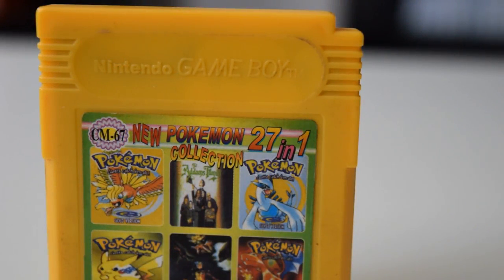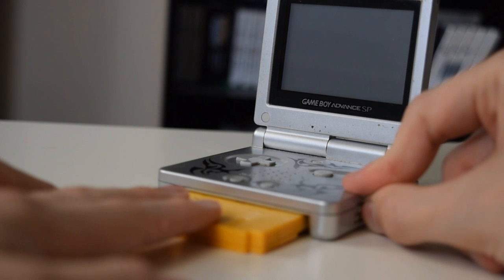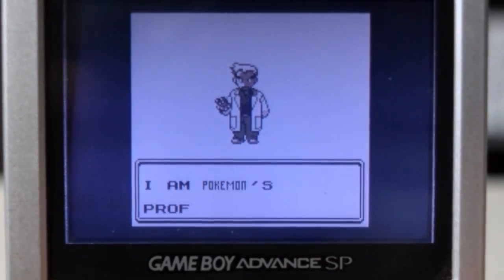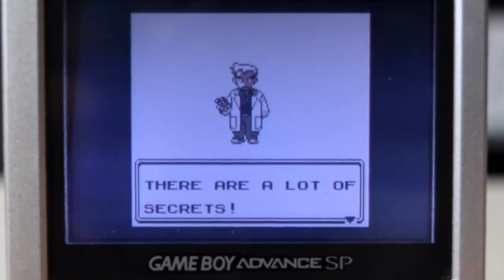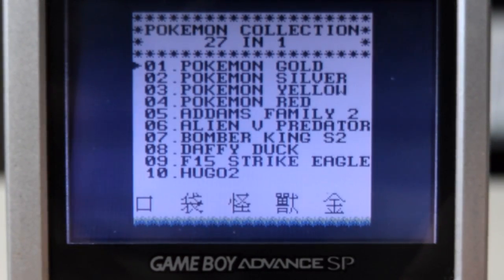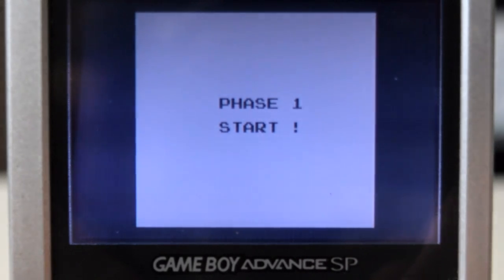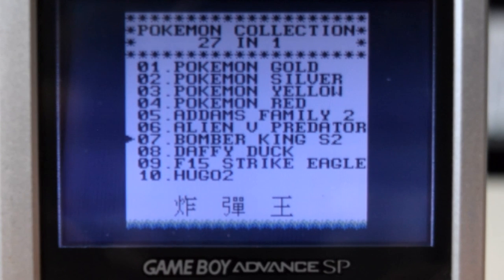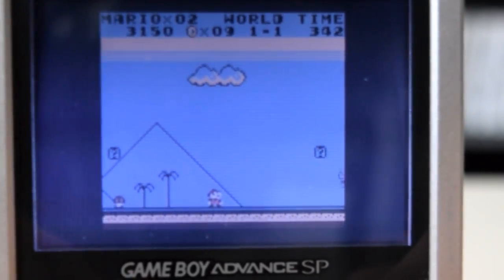20 YEAR OLD - 27 IN 1 GAMEBOY COLOR BOOTLEG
Yep the real deal.

Not at CEX (for once).